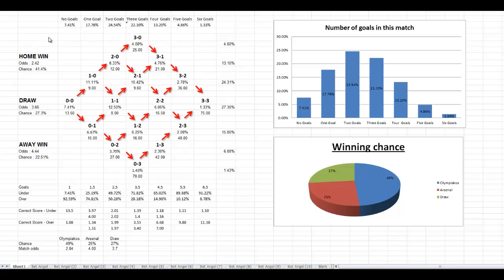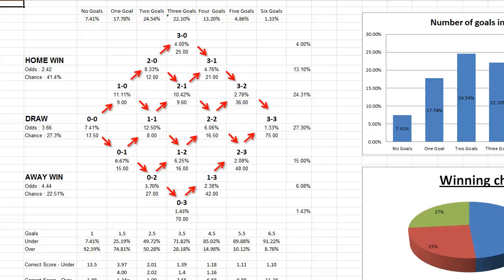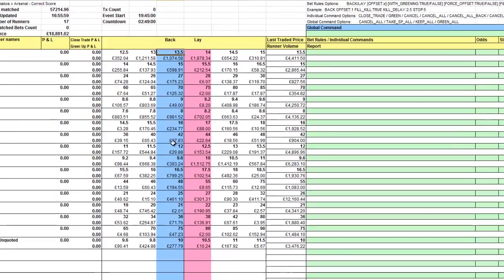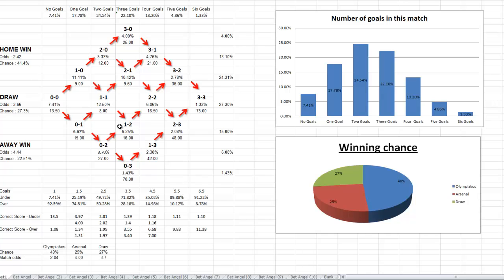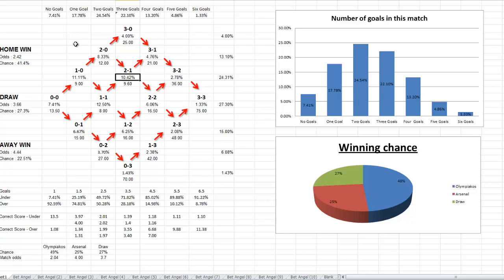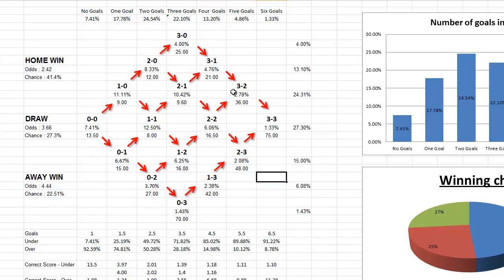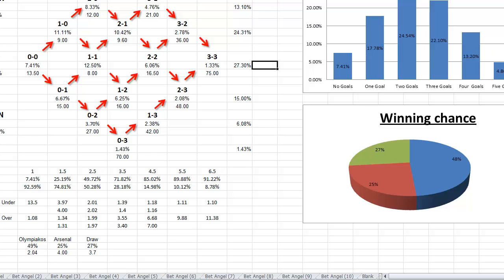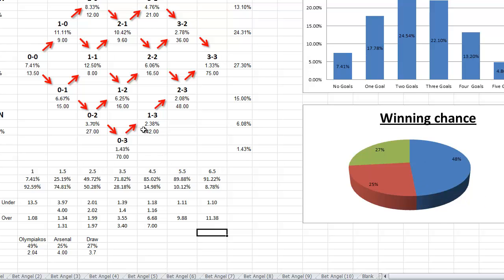Betfair football trading - Visualising trading data on a football match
Bet Angel is Betfair trading software that contains a number of multi-market trading tools that allow you to quickly glance at a range of markets. It can also link those markets them using Guardian or the watch list, or even better, directly to Microsoft Excel so you can display and trade from a spreadsheet.

You can do this on any market in any sport but on football there are so many correlated markets that its useful to 'mash up' your own view of the market.

In this video we have a look at a way of taking flat form odds data and add a lot of 'colour' to it by visualising the data on an Excel spreadsheet.

By doing this we can quickly look at the market and various scenarios and quickly asses what we would like, or need, to do given different scenarios. We can also hunt for potential arb positions.

As the market goes in-play the spreadsheet automatically excludes impossible score lines, thereby giving you a clear view on the market from that point onward. betfair